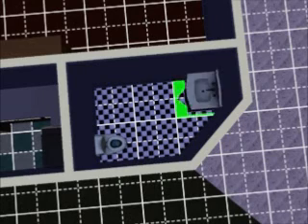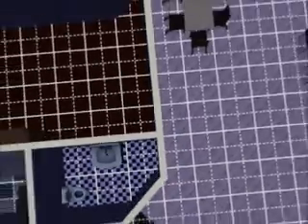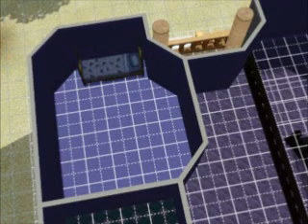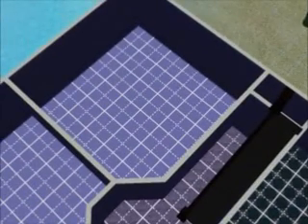Crystal Waters House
This 4 bedroom 2.5 house is beachfront. Secluded in a cove it offers all the modern amenities and then some! Featuring 5 balconies, 3 stories, a HUGE master retreat, and a boat dock this house is perfect for any Sim wanting a beach-side retreat to lay back, and never worry again. This lot was originally a beach lot and I had to change it to a residential lot first. This was built in Isla Paradiso!